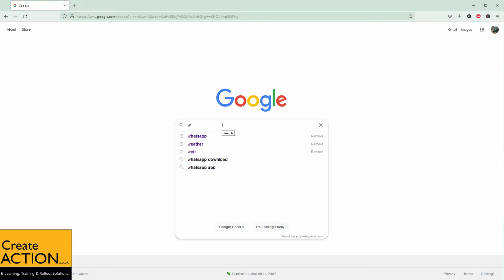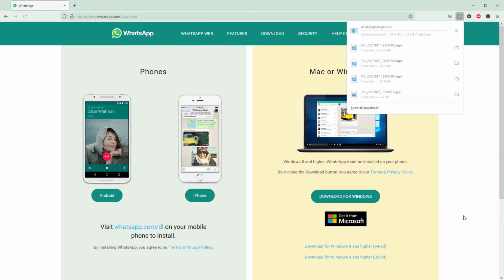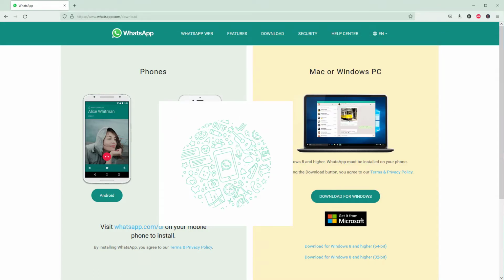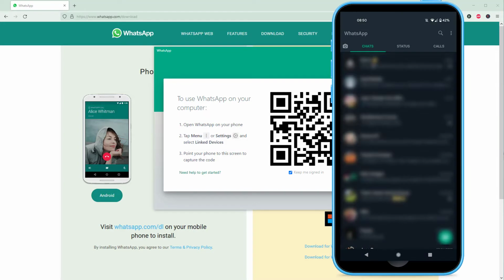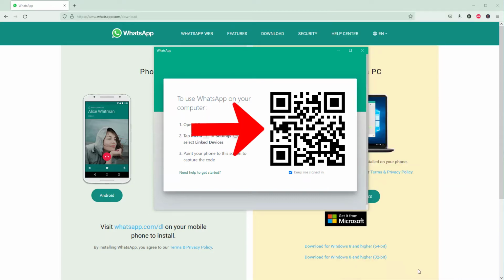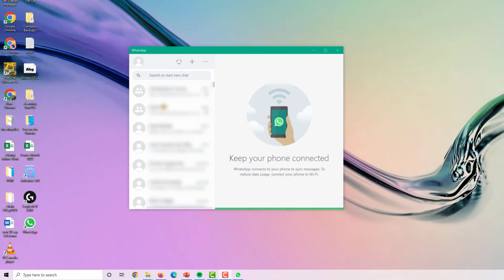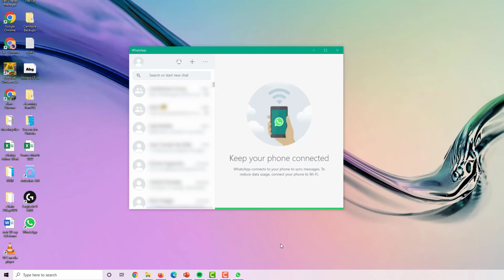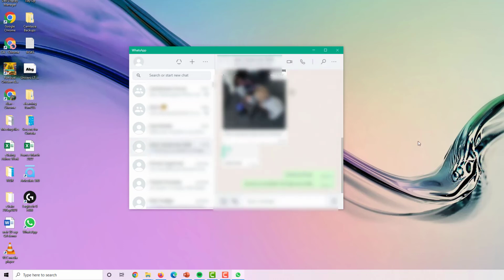WhatsApp on your Computer!!!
How to install WhatsApp on your computer, and how to make video and voice calls.